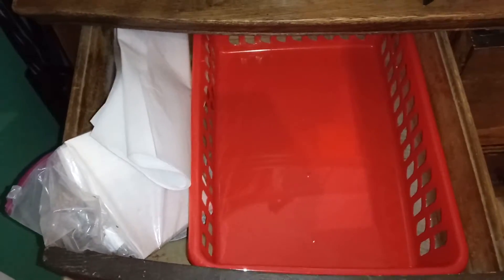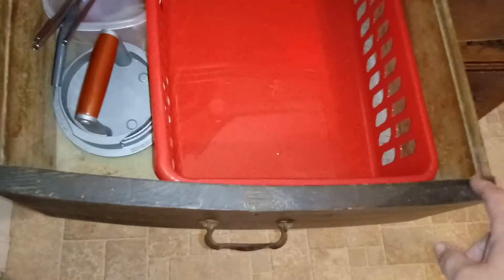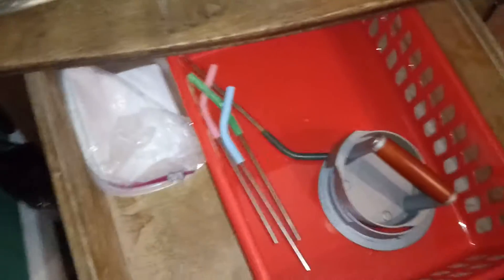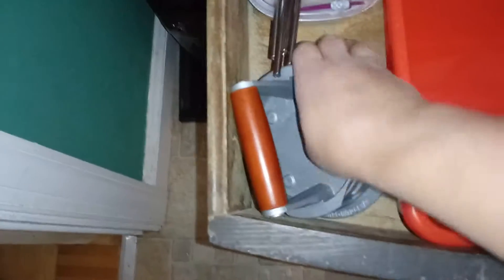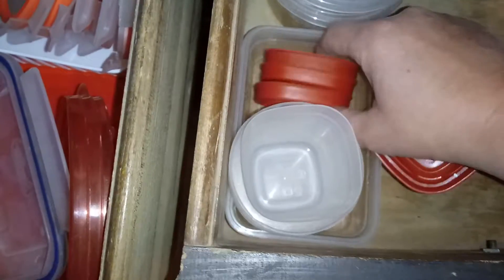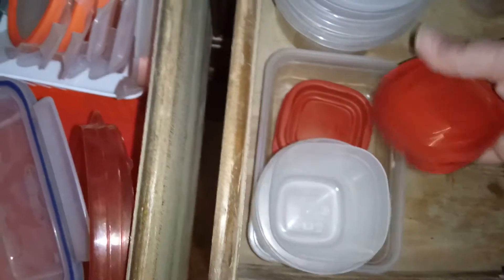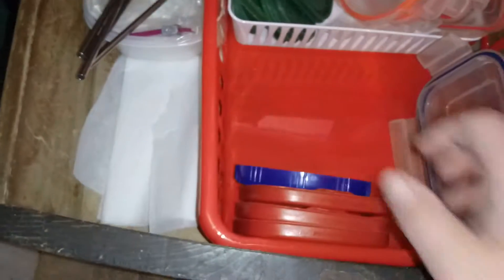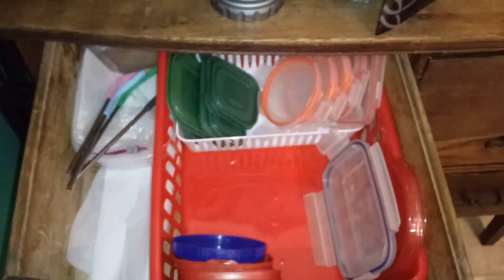31 Day Declutter corralling the plastic lids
Day 7 getting control of my plastic bowl lids